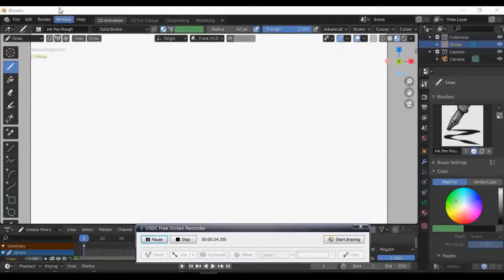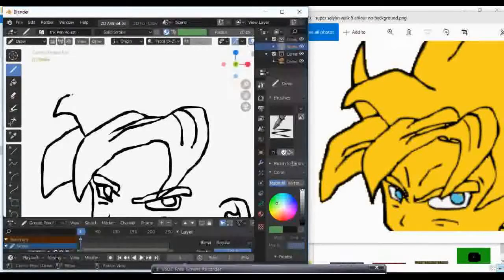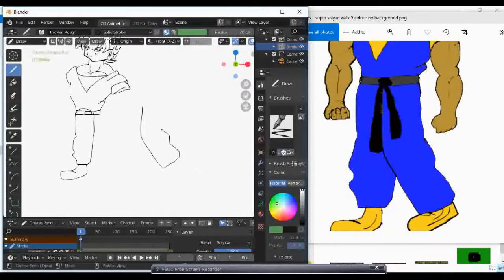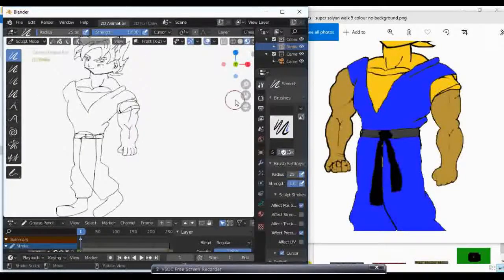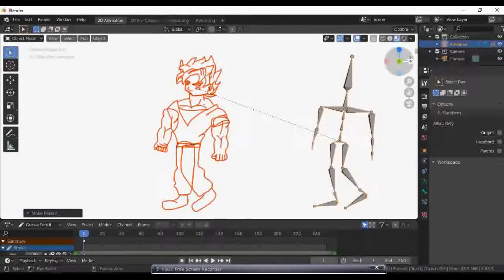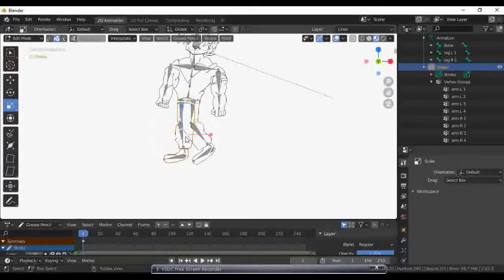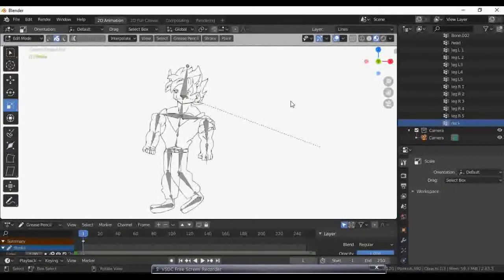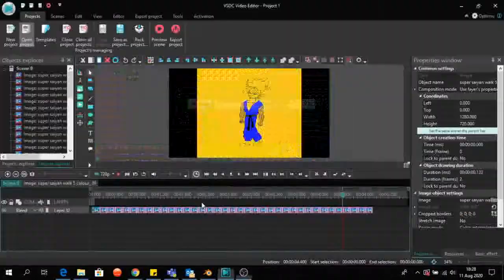Blender 2D Animation Tutorial for Beginners | Learn how to make your own animated character for free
Animate any cartoon character today Free | Beginners love this video | Start earning extra cash or go big with animated cartoons

Download "blender" to get started
Download "VSDC video editor" to edit your video

Shukran to all.